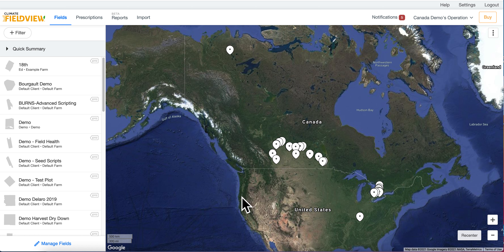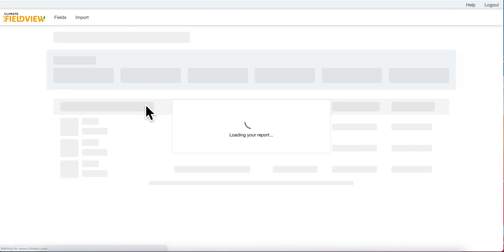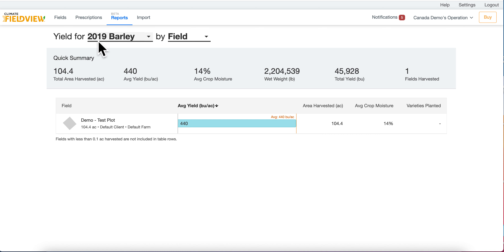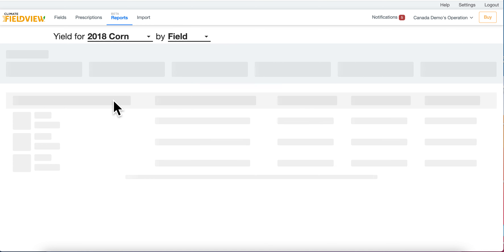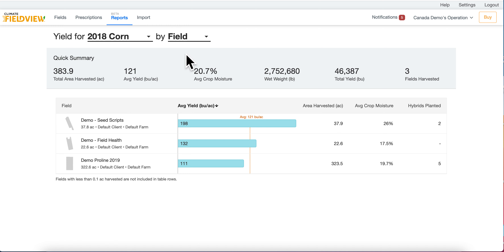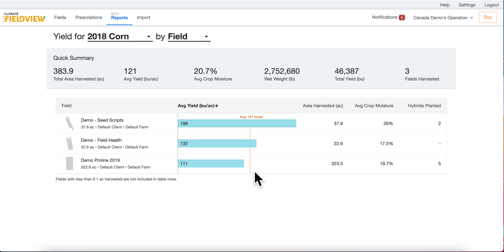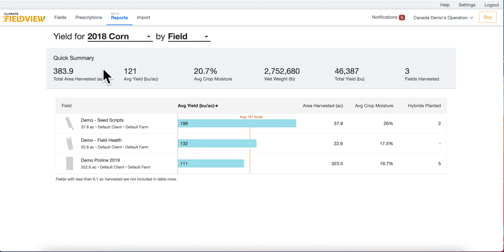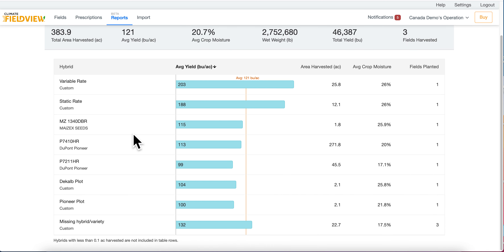FieldView Web - Reports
Viewing yield reports by field or variety on FieldView Web